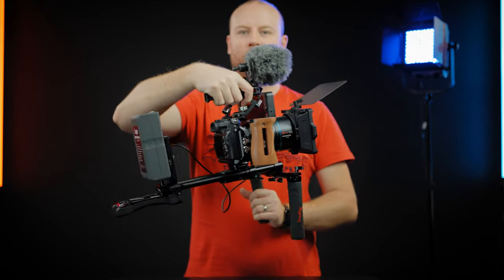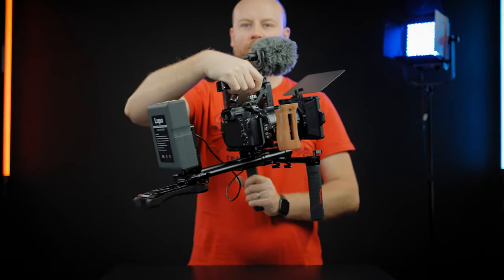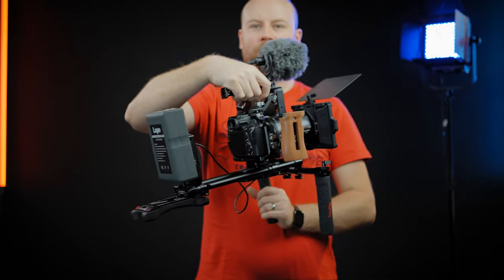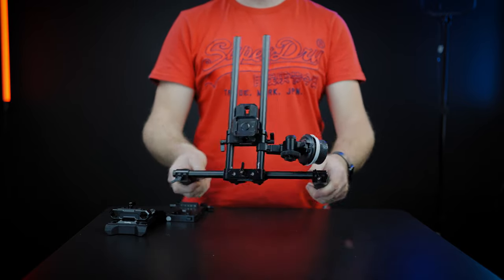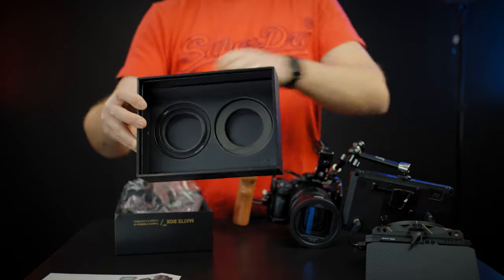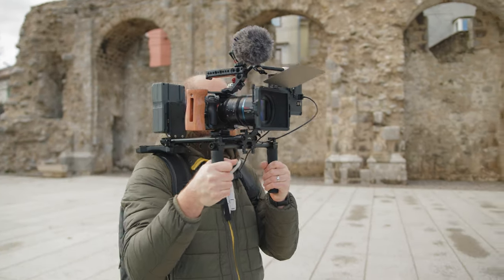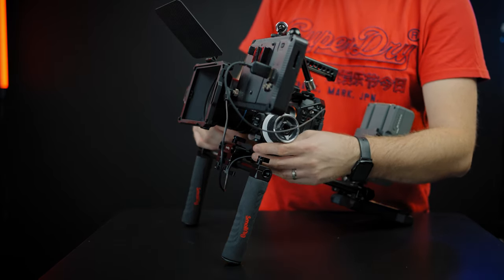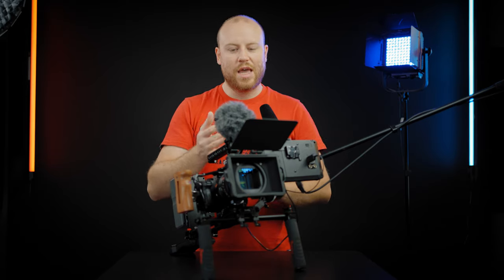$300 SHOULDER KIT BUILD in under 5 minutes! SmallRig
►SMALLRIG SHOULDER KIT
►SMALLRIG MINI MATTE BOX
►SMALLRIG SONY A7S III CAMERA CAGE
►SMALLRIG MINI FOLLOW FOCUS
►SMALLRIG NATO RAIL HANDLE
►SMALLRIG MAGIC ARM
►SMALLRIG V MOUNT BATTERY ADAPTER
►SONY A7S III
►RODE VIDEO MICRO
►V-MOUNT BATTERY
►SIRUI ANAMORPHIC LENS
►SMALLRIG STORE

►MY PREVIOUS RIG BUILD